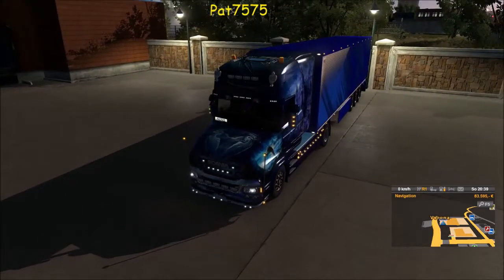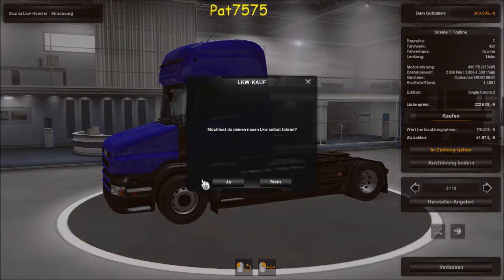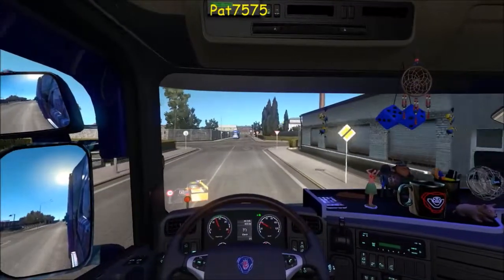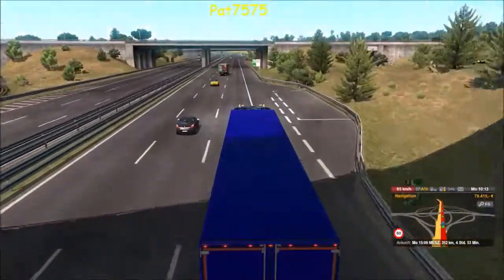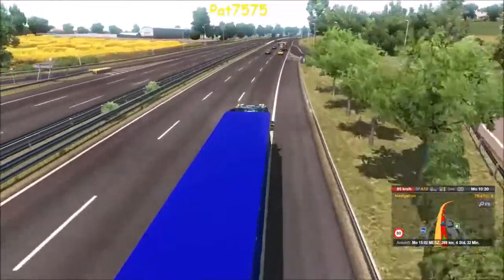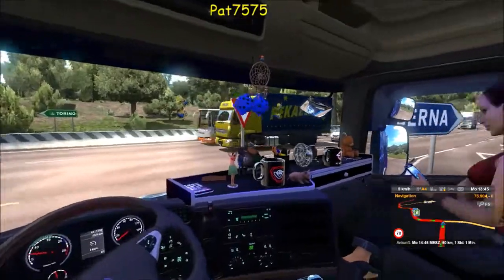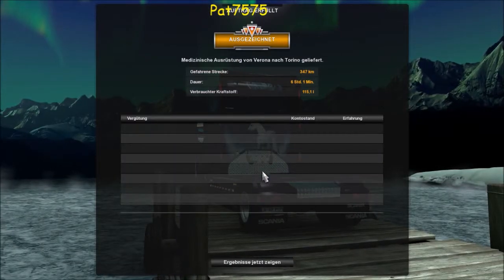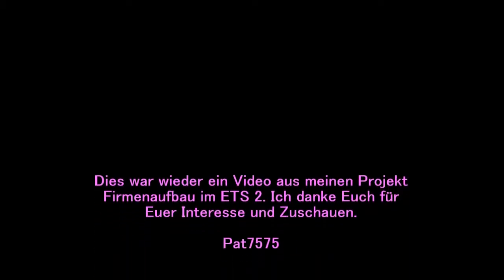#21 ETS 2 Vergrößern der Garage, Kauf des zweiten LKW und Einstellen eines Fahrers fertig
Hallo dies ist wieder ein Video von meinen Projekt Firmenaufbau im ETS 2. Heute vergößern wir die Garage. Kaufen den zweiten LKW für einen Mitarbeiter und stellen diesen auch ein. Ich wünsche Euch viel Spaß dabei.
Hintergrundmusik ist von YouTube.